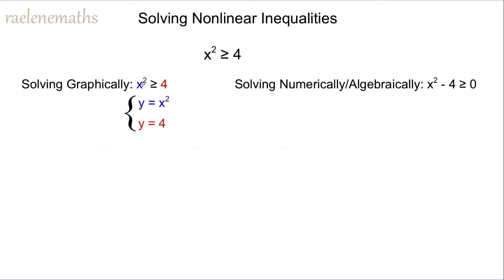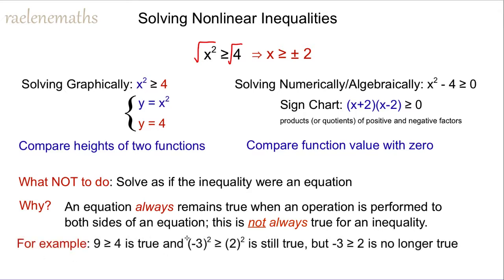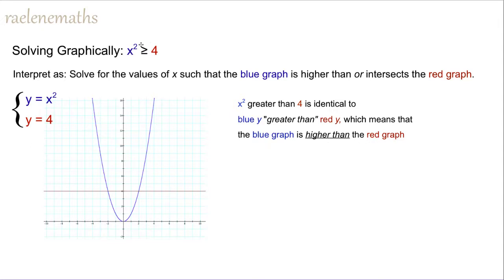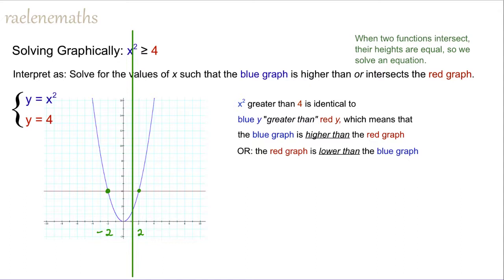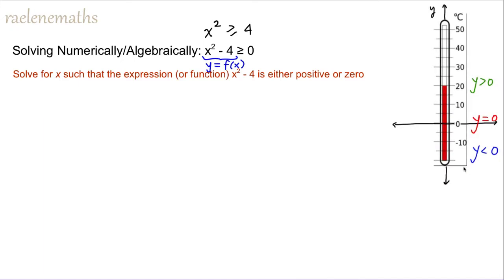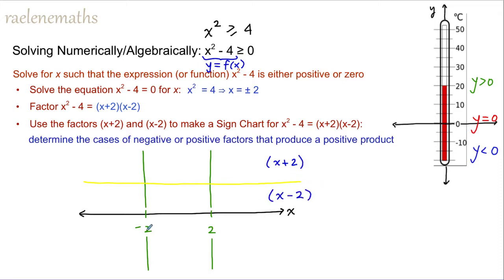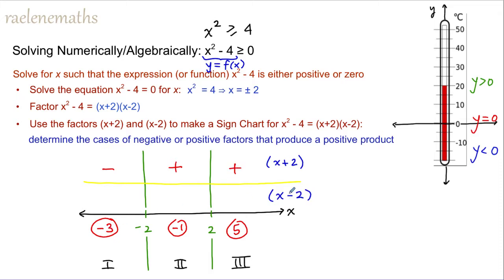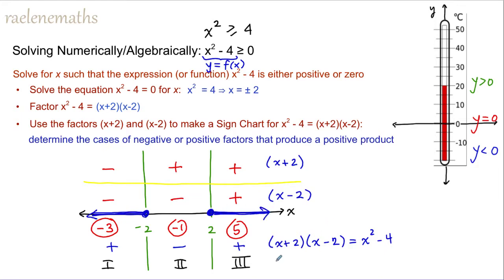Solving Nonlinear Inequalities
Raelene solves the inequality x^2 ≥ 4 using two methods: graphically and using a numerical sign chart. She gives a brief reason why the inequality cannot be solved algebraically as one would solve the corresponding equation x^2 = 4.